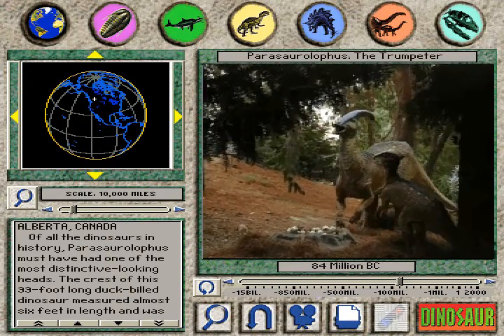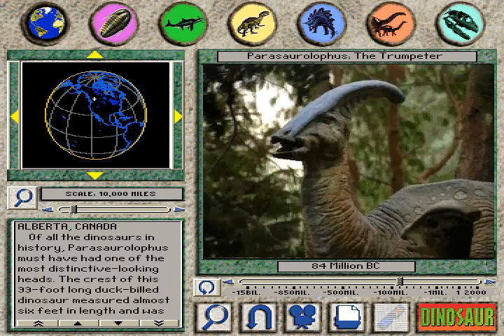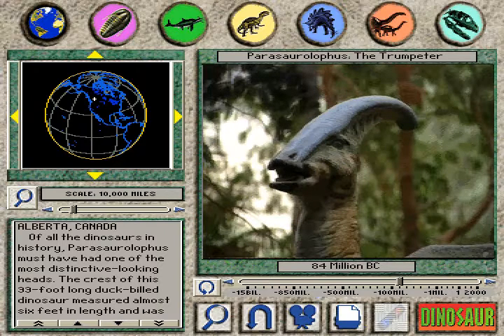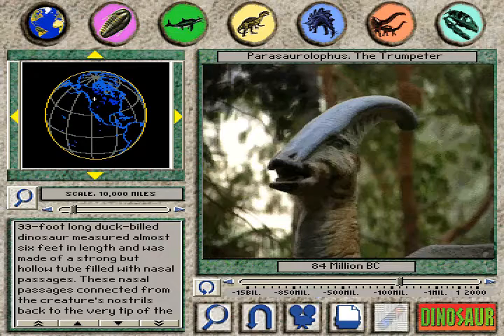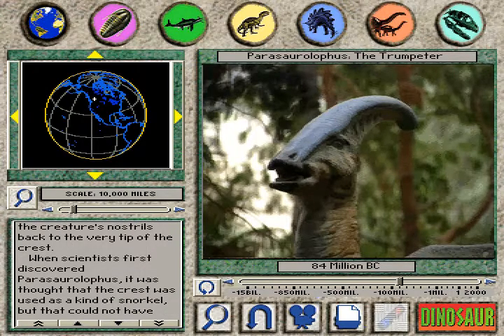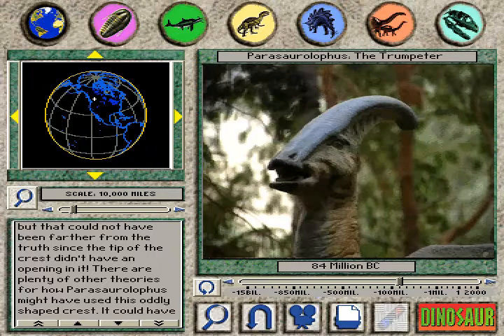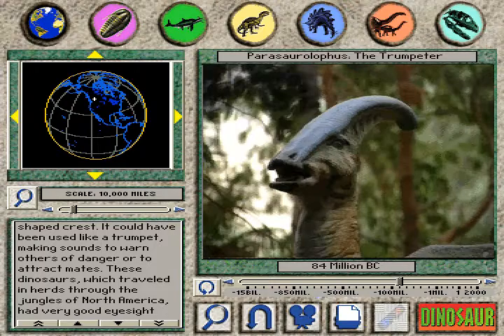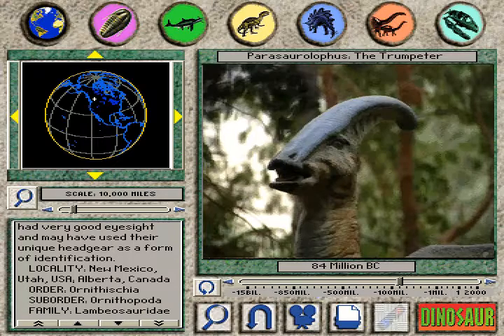3D Dinosaur Adventure "Parasaurolophus: The Trumpeter" Page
When it comes to duck billed dinosaurs, Parasaurolophus is my favorite. Like Triceratops, it has such a unique appearance that make it easy to identify. It also appeared in many forms of media, like the "Jurassic Park" films, "The Land Before Time" films, and in "We're Back! A Dinosaur's Story" where one of the main characters, Dweeb, is a Parasaurolophus.

For the Reference page, it is a movie that can be seen in the movie theater part of the game. The dinosaur seen is obviously an animatronic, but a really good looking one at that, plus the music ain't too shabby either.